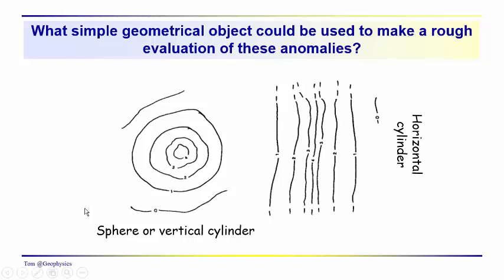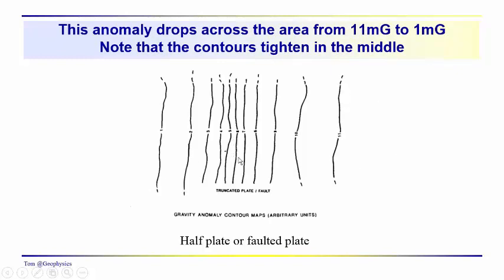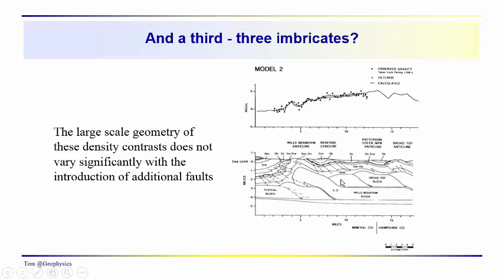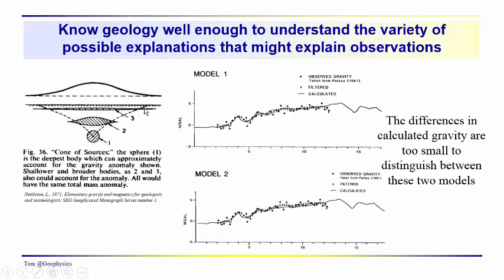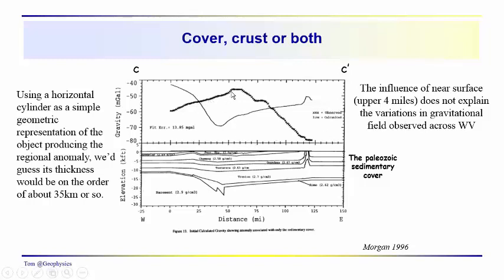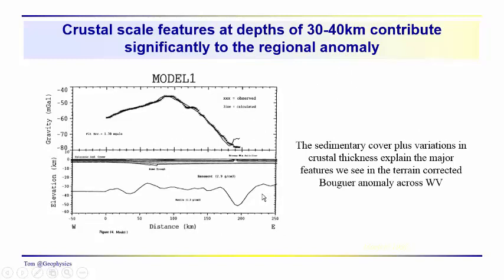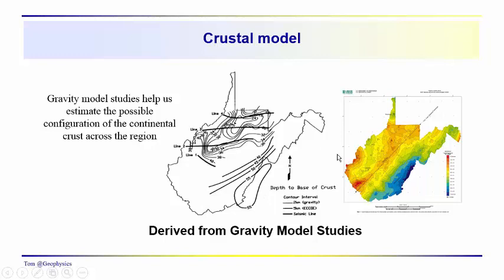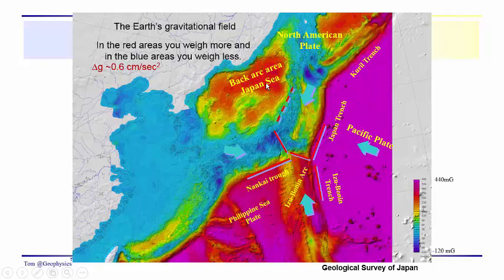Geophysics: Gravity - concluding remarks on modeling and interpretation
Some general comments are offered regarding gravity interpretation from the microgravity to global tectonic scale.